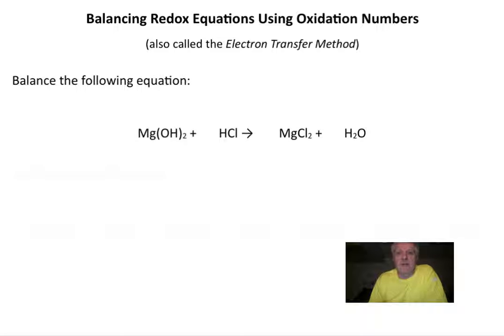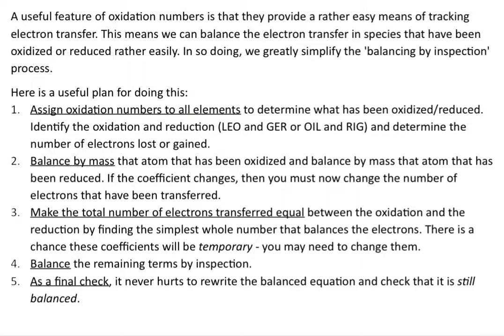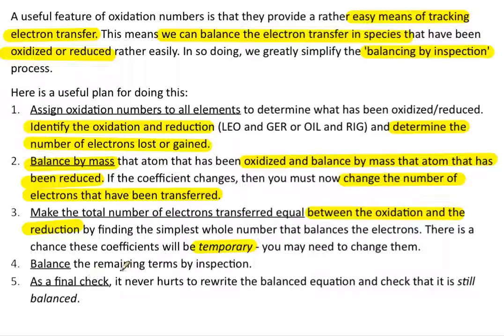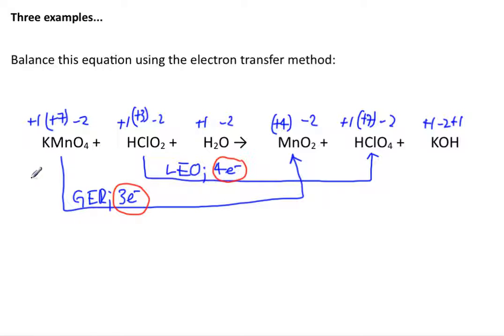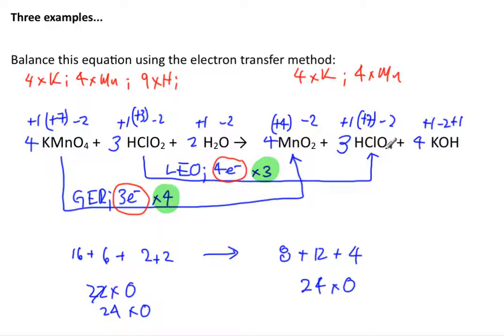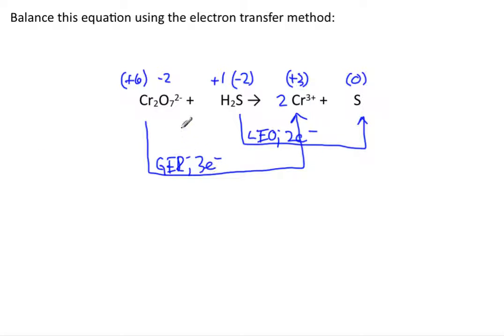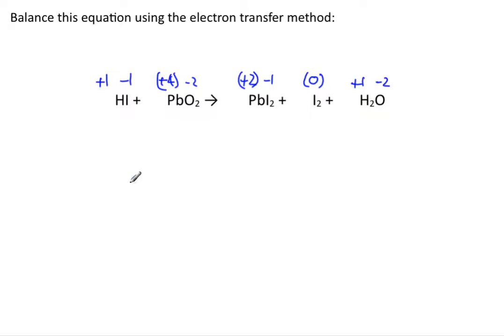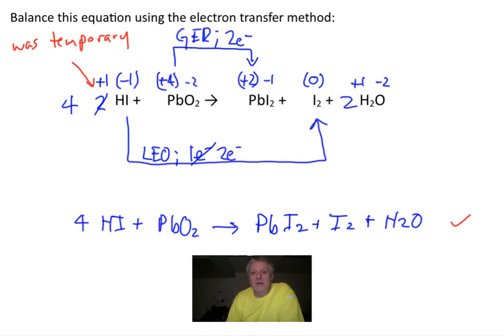Electrochem 4 1 balance redox using oxidation states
The process of balancing a redox reaction using the 'electron transfer' method (using oxidation states) is described and modelled.